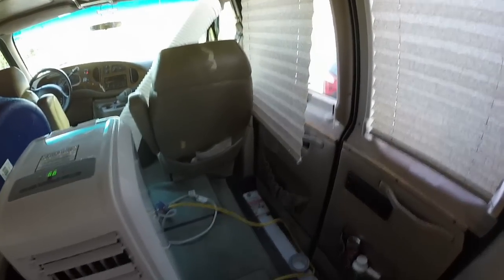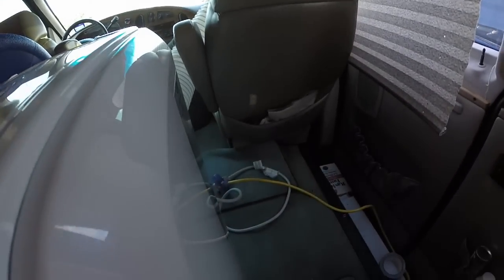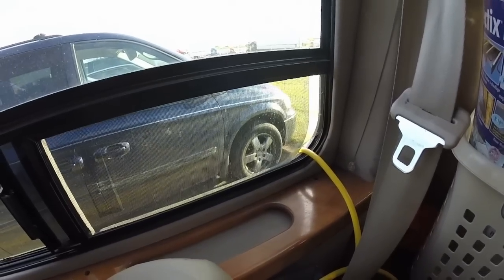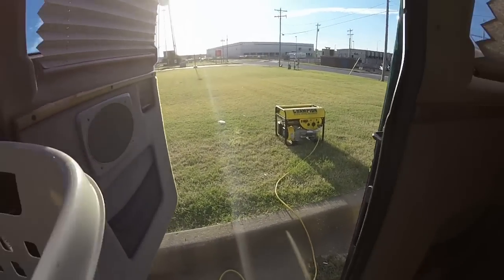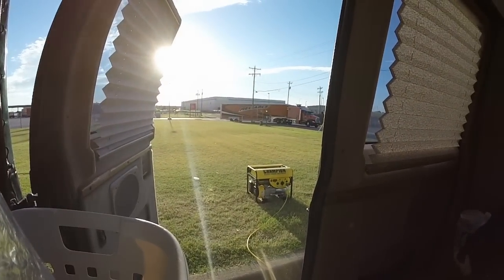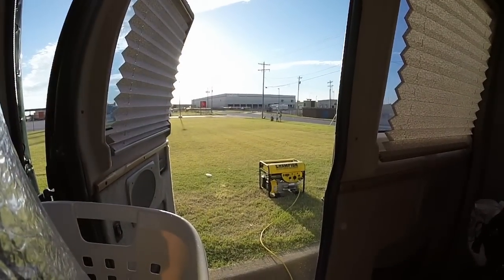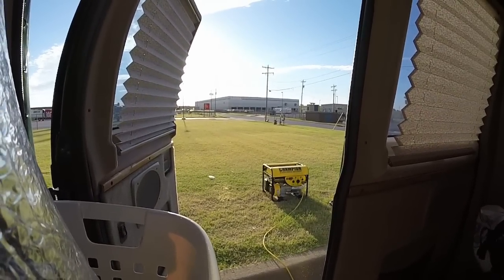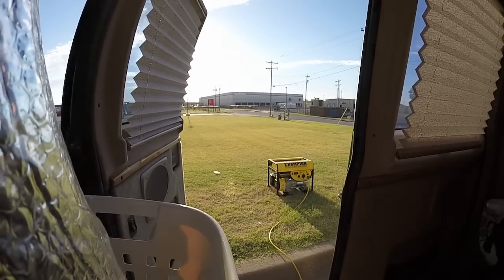How I Have Air Conditioning Set Up Without Running My Van's Engine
This video gives a detailed run through of how I have air conditioning set up for van dwelling without having to run my van's engine.

My van has a V-8 engine and consumes a lot of fuel if I let the engine  idle while run the air conditioner associated with the van. So, instead of having my van consuming a ton of gas while trying to have air conditioning while I am living in my van. I have set up a method of having air conditioning without running my van.

I use a champion 3000 continuous watt generator and then I use a 8000 BTU portable air conditioner that I got from Lowes. The air conditioner runs on 780 watts, so I can upgrade to more power or run other appliances while the AC is going.

I went with the 3000 what generator because it  was the cheapest option I could find that under a 65 dB level when operating and had at least 2000 watts of output. This way I did not have to run the generator at peak power. This gives fuel efficiency.